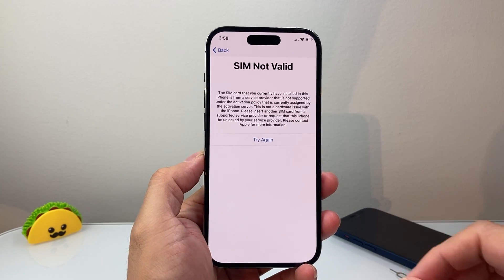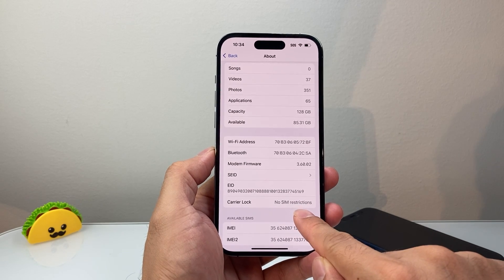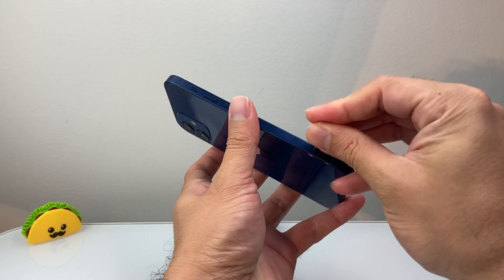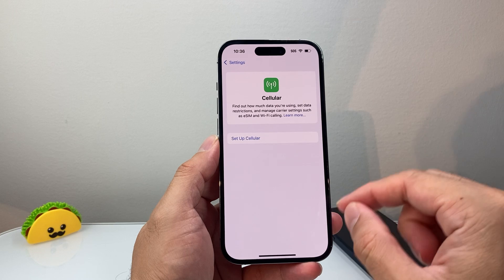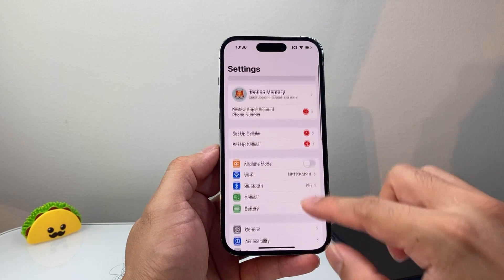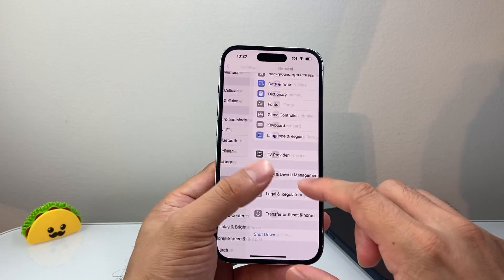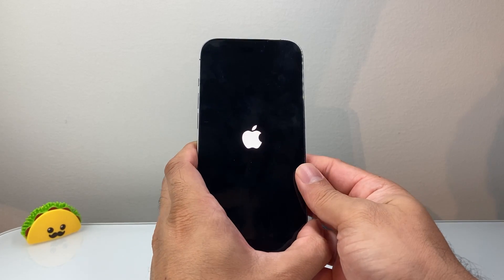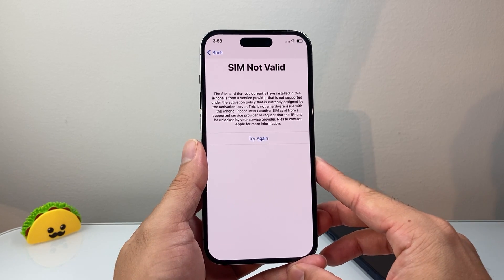How To Fix SIM Not Valid On iPhone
If you are getting the message, "SIM Not Valid" on your iPhone, you can follow these steps to fix it!